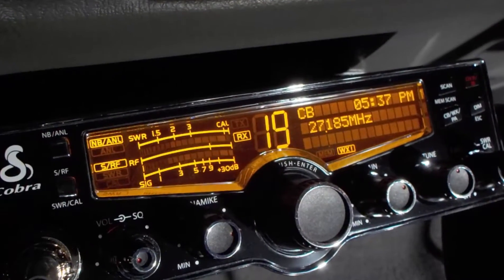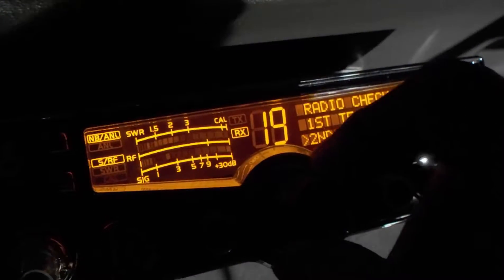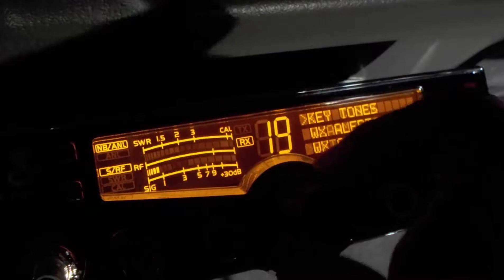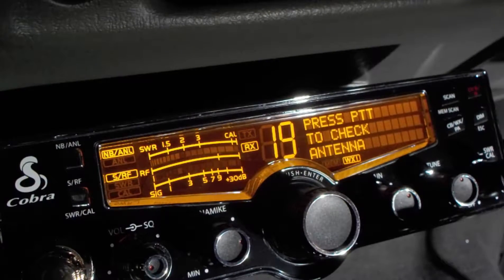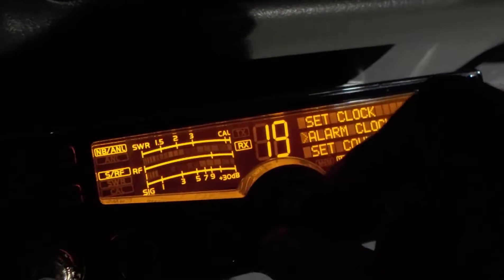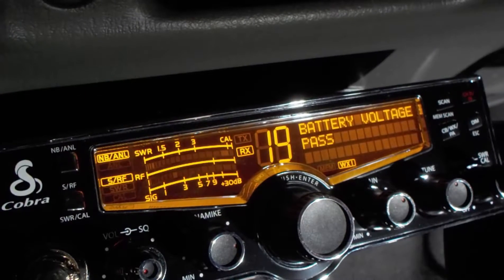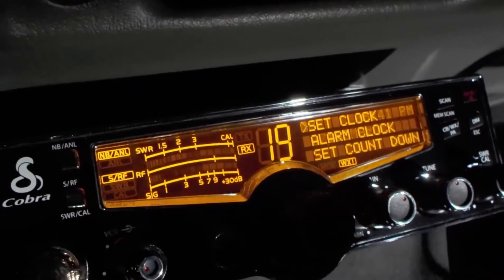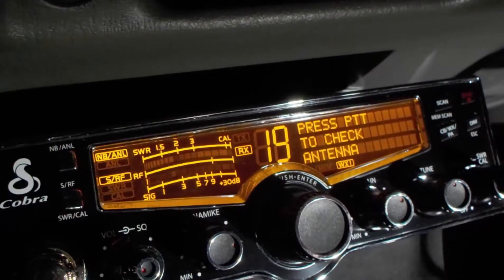CB Radio for Beginners Part 8 Using the Cobra 29 LX Radio Check Features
In this video, we will cover the Cobra 29 LX Radio check features. These are menu items that allow you to test important radio functions like battery voltage, RF power output and antenna mismatch warnings.